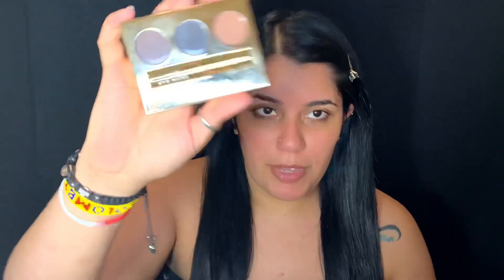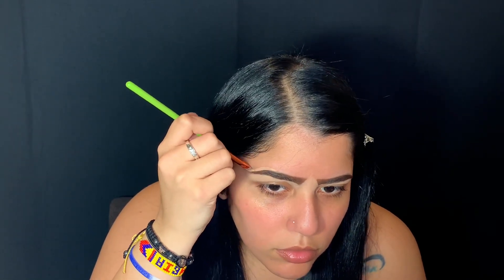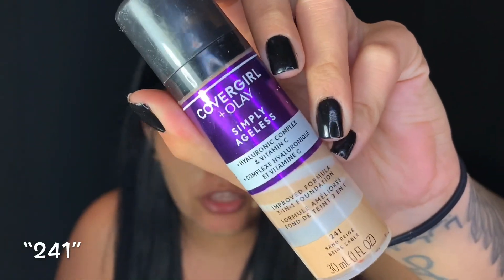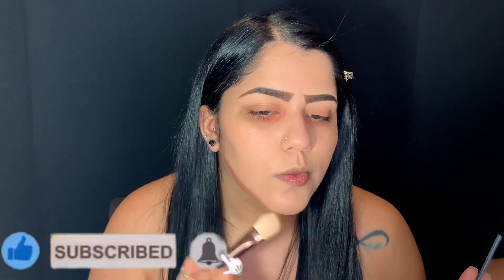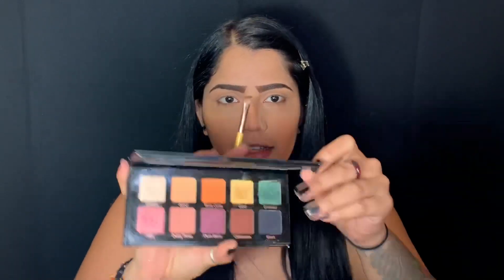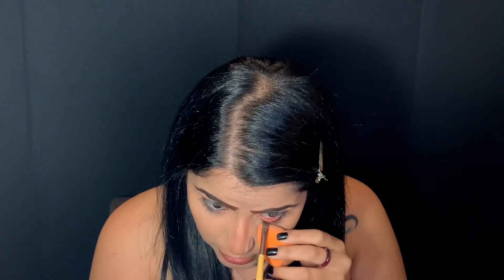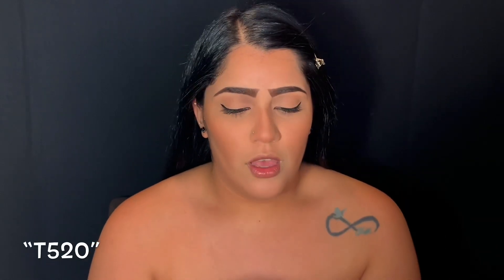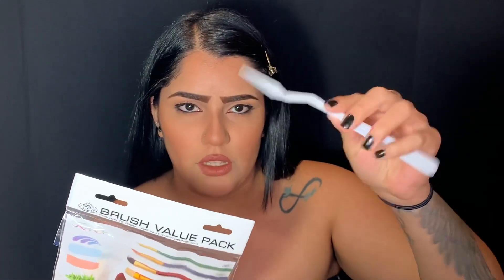POCAHONTAS DIY MAKEUP | PRINCESS 👑 Challenge | i used ACRYLIC PAINT on my body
Emart Photo Video Studio 8 x 8 ft Backdrop Stand, Adjustable Photography Muslin Background Support System Kit with Carry Bag

Neewer 6x9 feet/1.8x2.8 meters Photo Studio 100 Percent Pure Muslin Collapsible Backdrop Background for Photography, Video and Television (Background Only) - Black

FACE PREP 👩🏻
@toofaced - Hangover Rx Replenishing Face Primer
@touchinsolus - No pore problem Prime Essence
@freshbeauty - Youth Reserve Face Cream
@katesomervilleskincare - Bio-mimicking peptides - Serum
BROWS ✍🏼
@browbyreema - Brow Makeover Kit in Dark
@elfcosmetics - 16 hr Camo concealer in the shade Medium Beige to clean my eyebrows
EYESHADOW 🎨
@tartecosmetics - Be you naturally in the shade Daybreak
FACE 💁🏻‍♀️
@elfcosmetics - Cream Contour palette
@covergirl - Simply Ageless foundation in 241
@realtechniques - Sponge
@airspunofficial - loose face powder Translucent for my under eyes
@maccosmetics - Bronzing Powder in Refined Golden
LASHES 👀
@tartecosmetics - Big Ego mascara
LIPS 👄
@avoninsider - Lip liner in T520
@nyxcosmetics - Radiant finish setting spray
Necklace 🎨
Acrylic paint 🎨 blue , white , laguna
Arm
Red paint 🎨